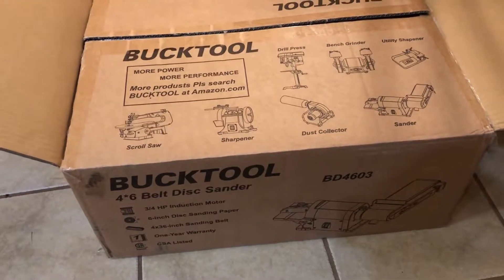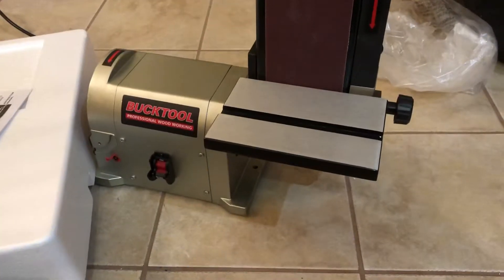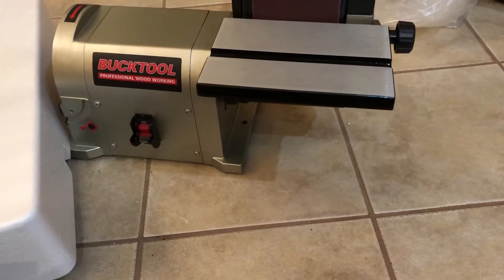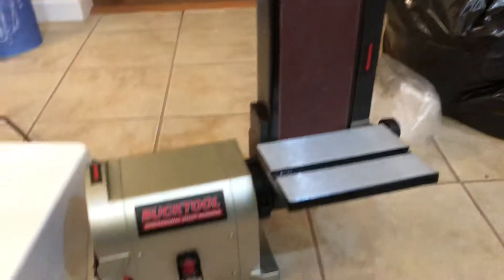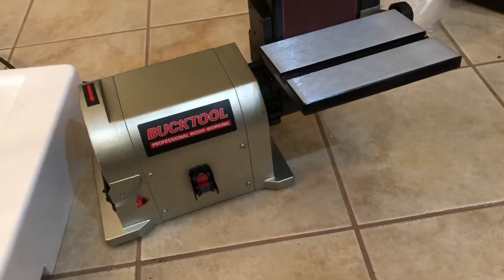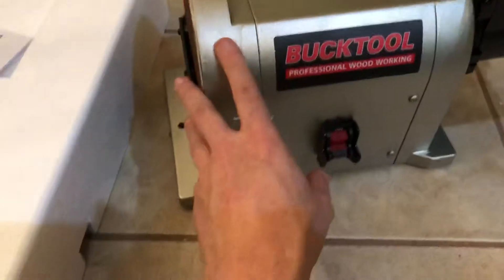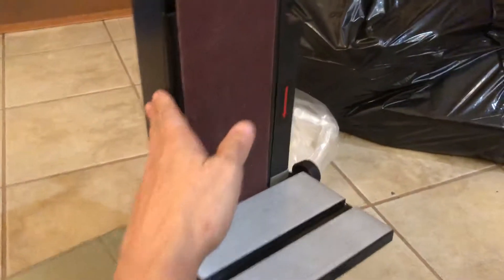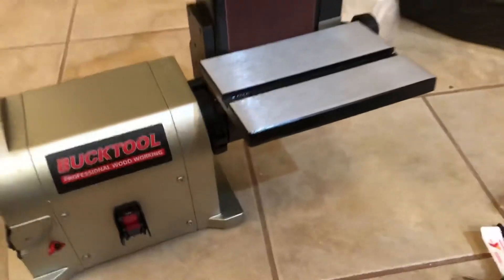BuckTool 4x6 sander unboxing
A very quick video of unboxing and initial impressions of the BuckTool 4x6 belt sander.